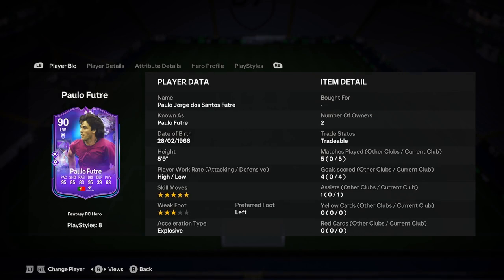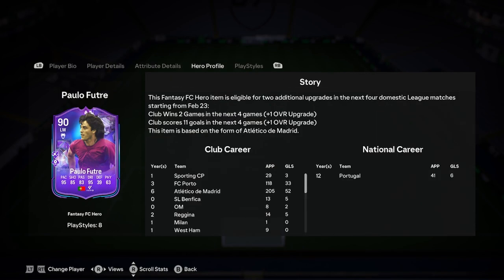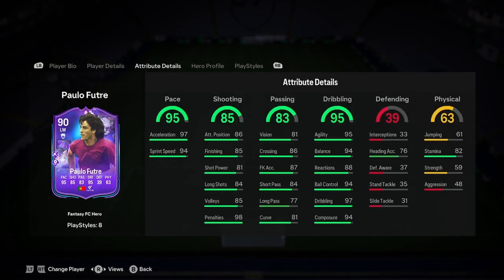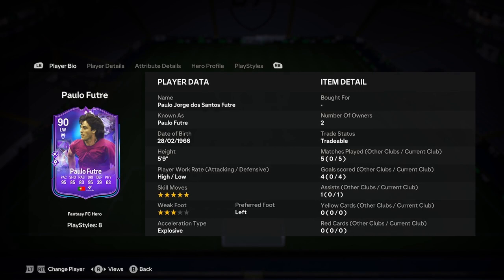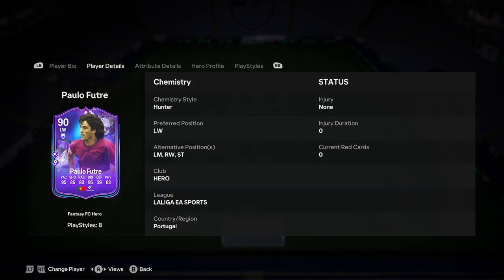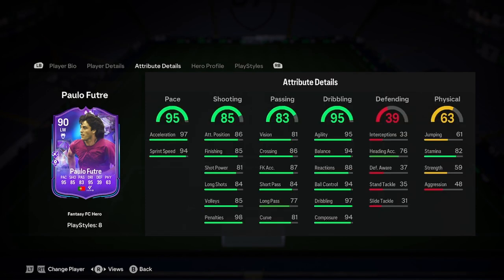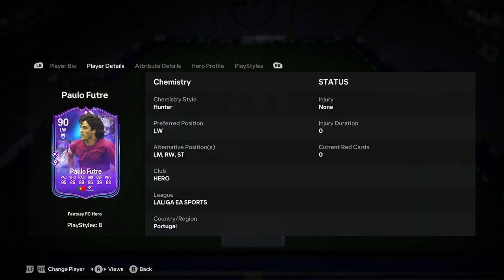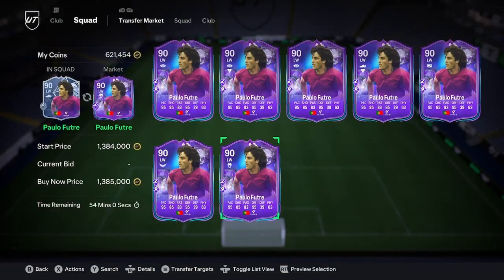90 Pablo Futre Fantasy FC Hero Player Analysis!! || EA FC 24 Ultimate Team